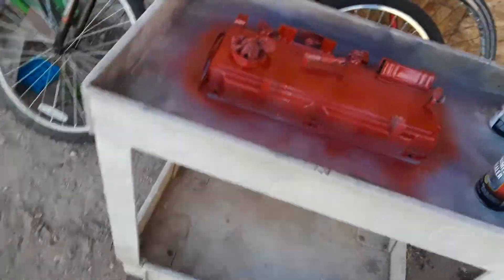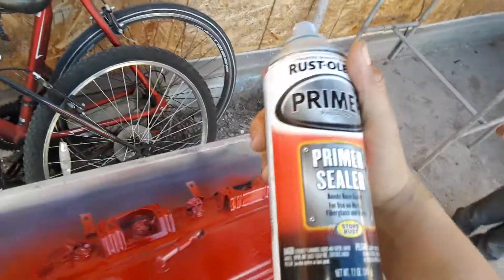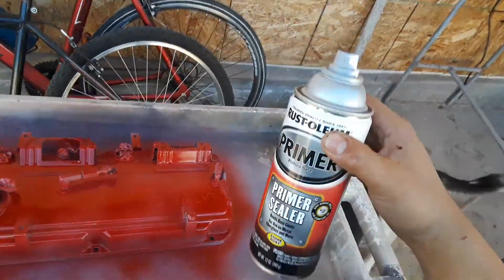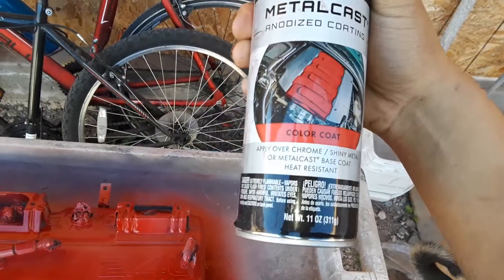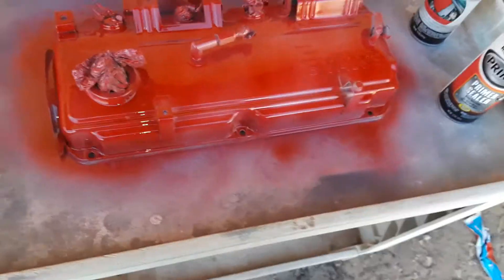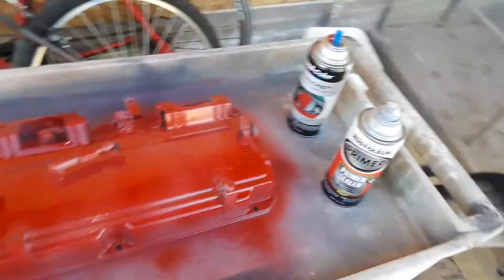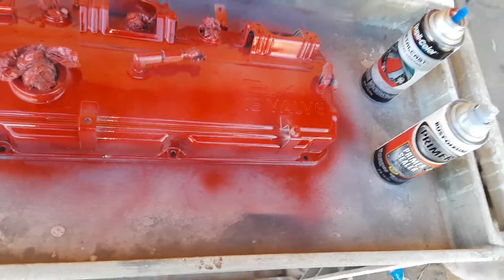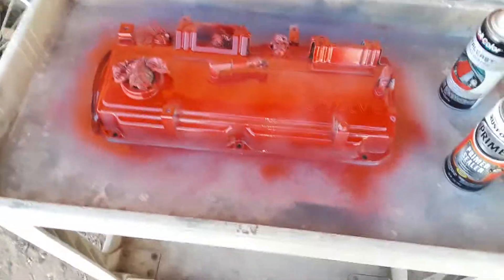Eclipse painted Valve cover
painted my valve cover give it another lool instead of the old aluminum color